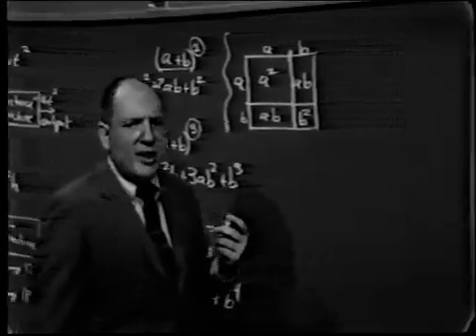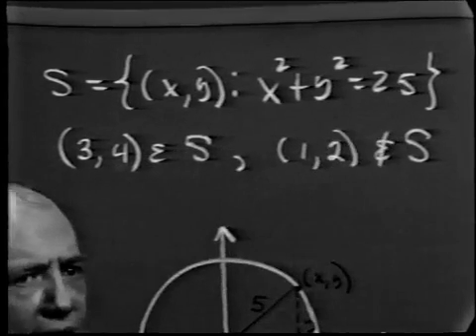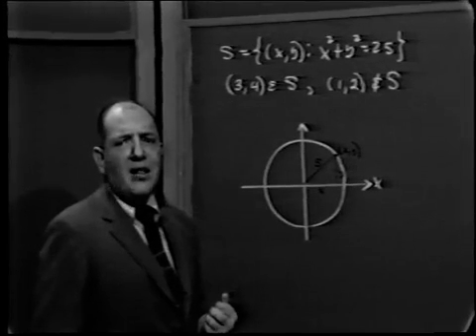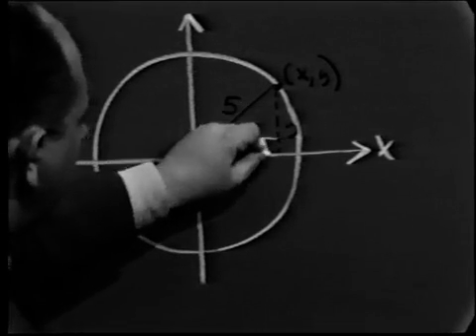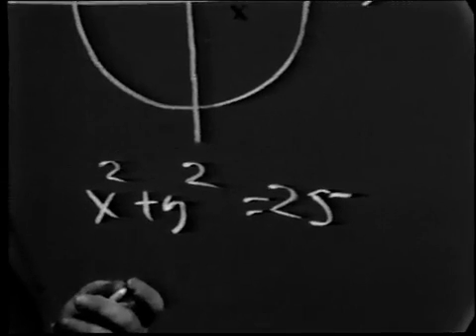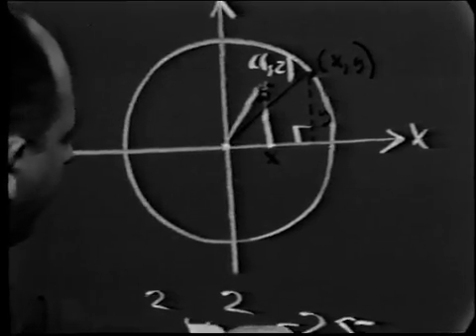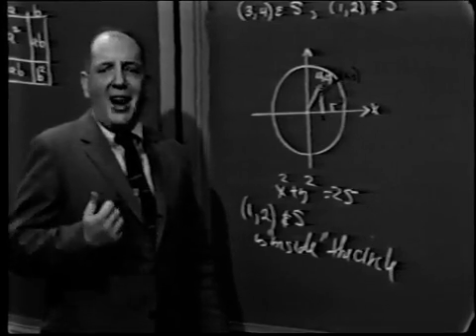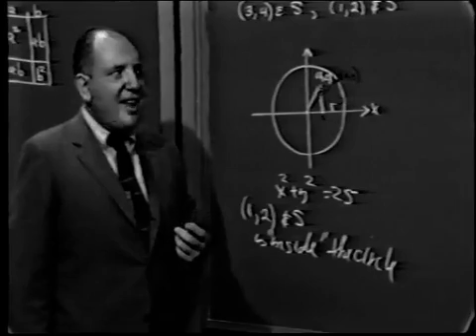Lec 1, Analytical Geometry, Straight Lines, Applications of Graphs